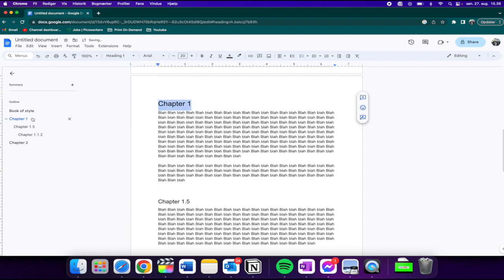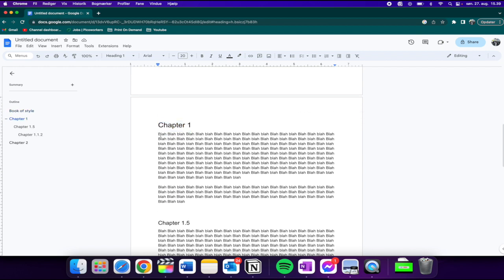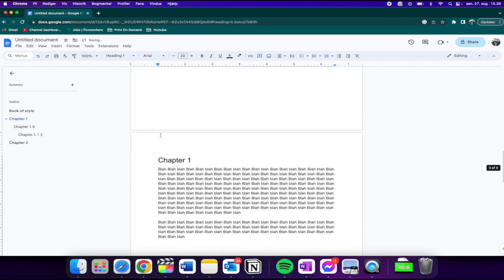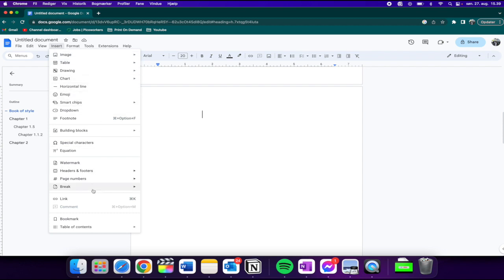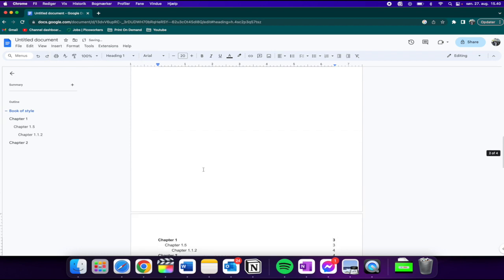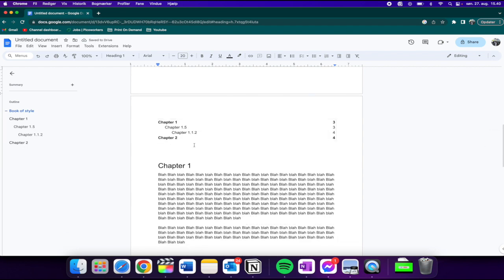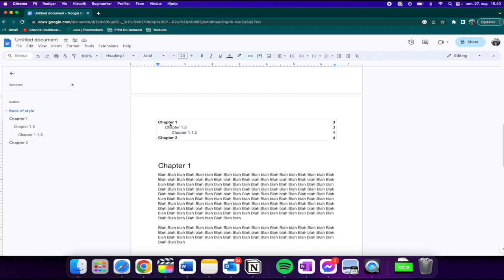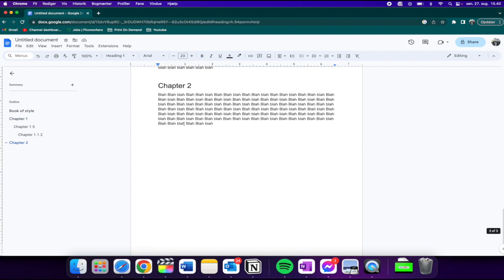How To Make a Table of Contents in Google Docs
In this video i will show you step by step on how to make a table of contents in google docs. The tutorial is made so anyone can quickly make a table of contents in Google Docs.